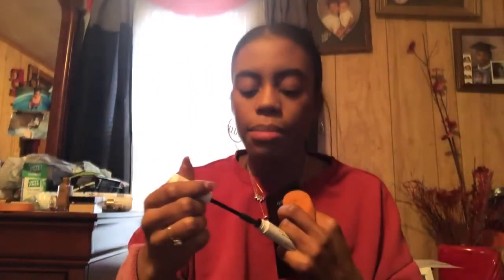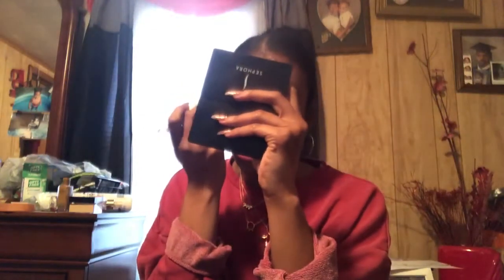UPDATED EVERYDAY MAKEUP TUTORIAL | MEKAYLAAP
I’m back! I can’t wait to serve LEWKS for the GWORLS! ❤️❤️❤️